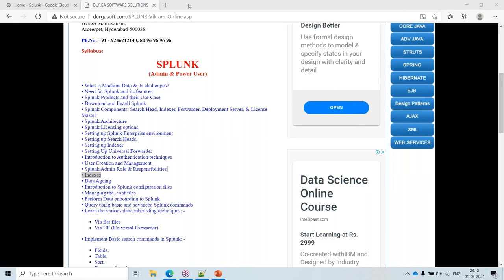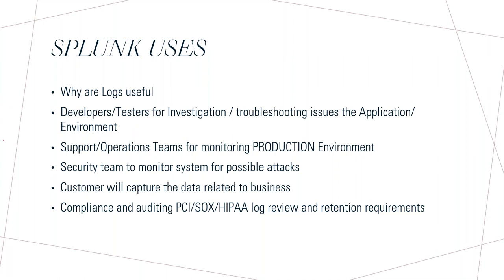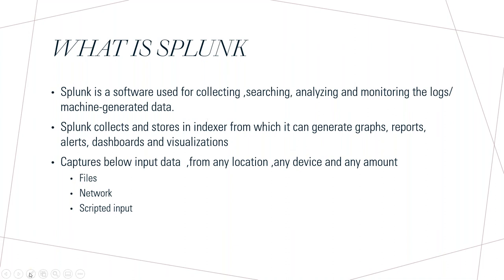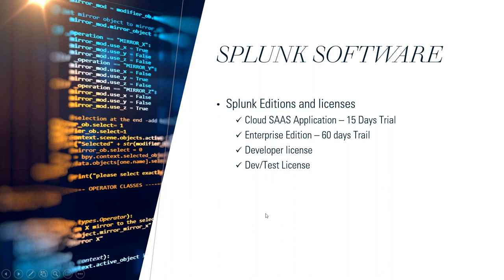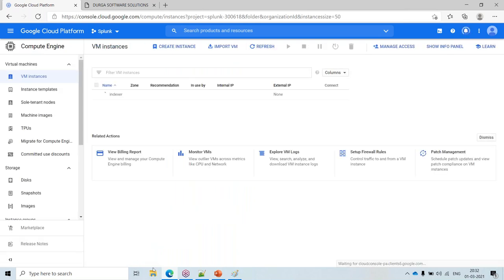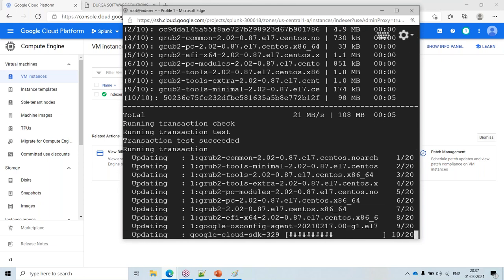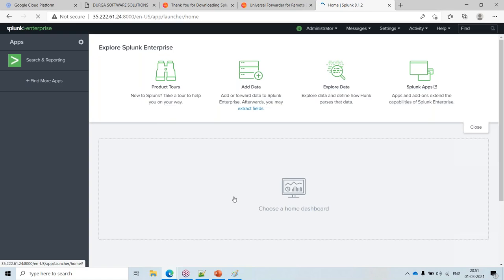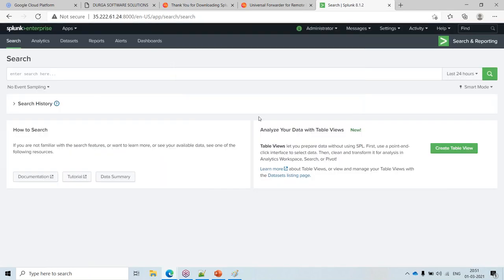SPLUNK tutorials || Demo - 1 || by Mr. Vikram On 01-03-2021 @8PM IST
SPLUNK (Admin & Power User) tutorials || Demo - 1 || by Mr. Vikram On 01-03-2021 @8PM IST